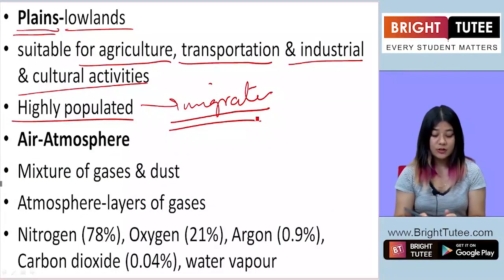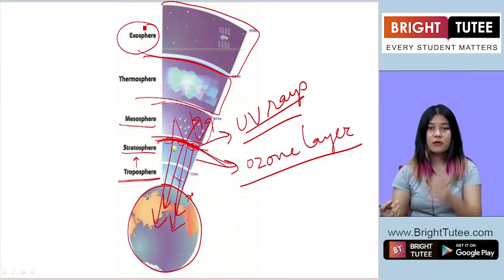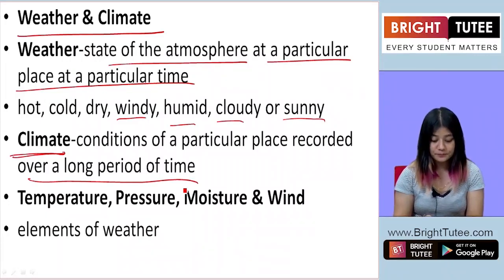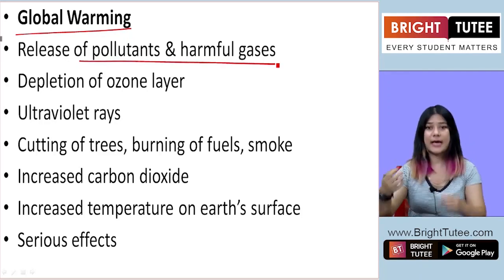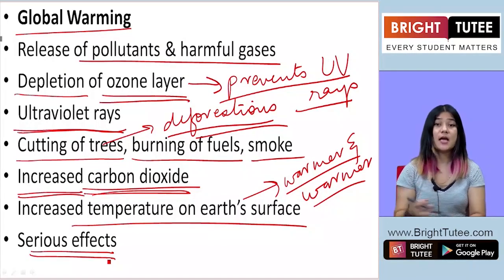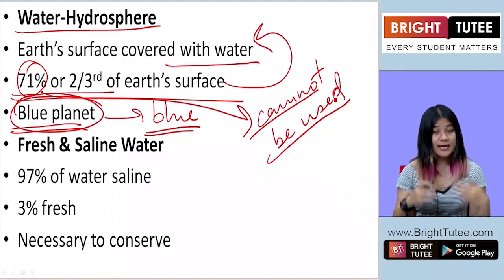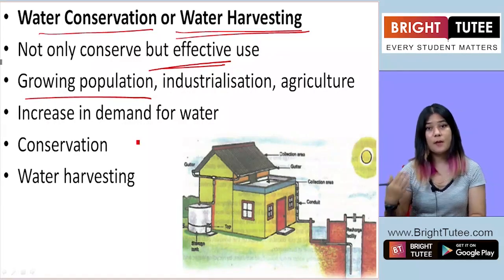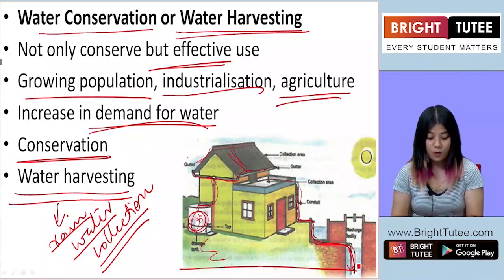01 3 Environment, Natural Environment Lithosphere, Hydrosphere, Atmosphere Part 2